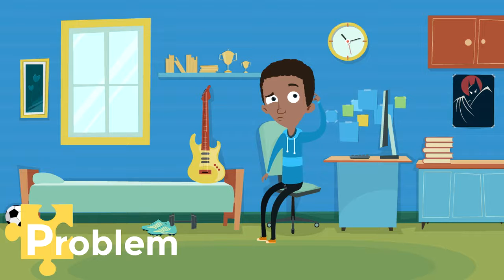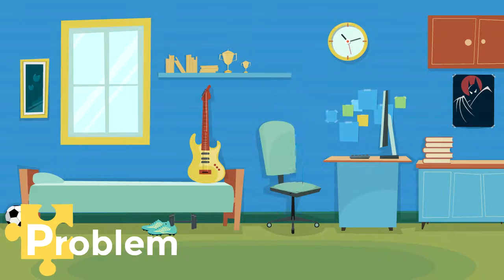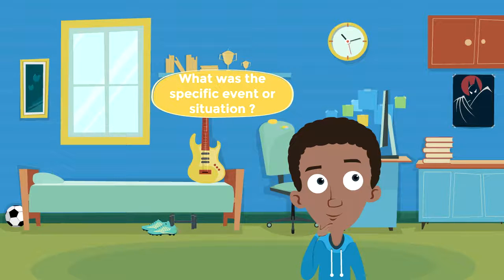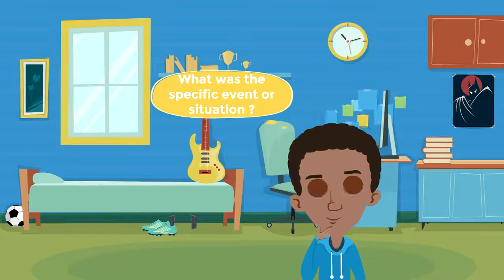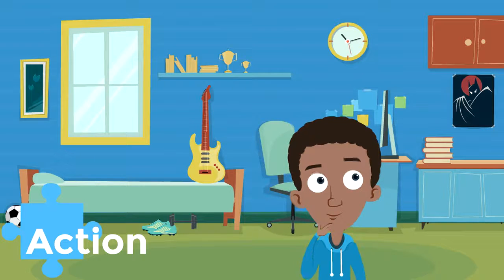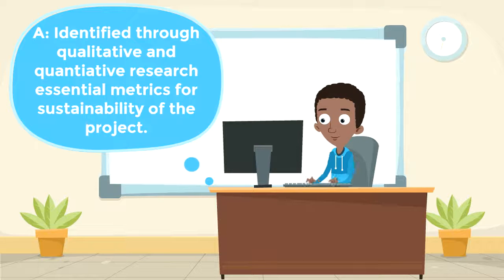Lesson 2 - Resume writing, the PARK method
Animated Video created using Animaker Gamified resume course. Lesson 2